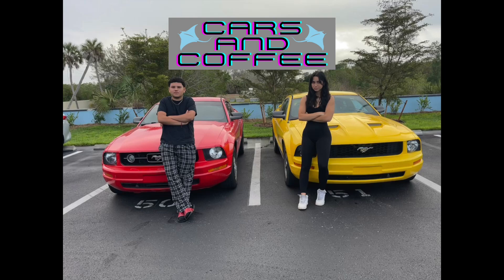How does an Internal Combustion Engine work? - Cars & Coffee Episode 3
In this podcast, Staff Writers Mia Winnik and Steven Ramos discuss the process behind an Internal Combustion Engine.